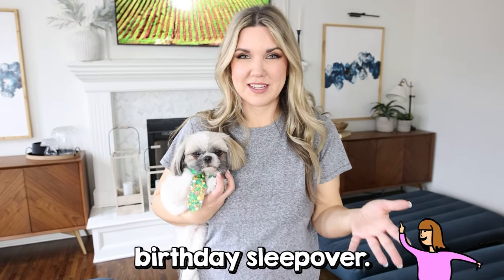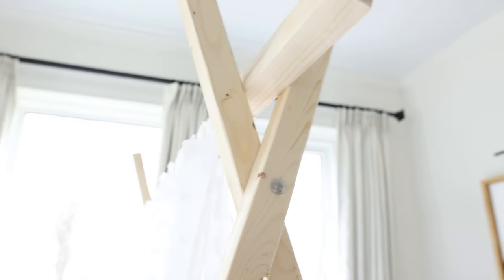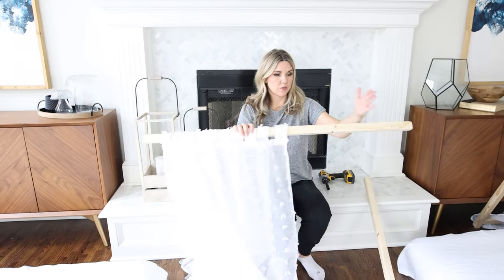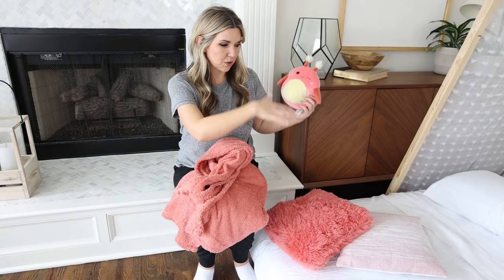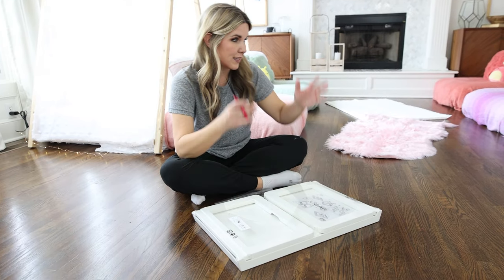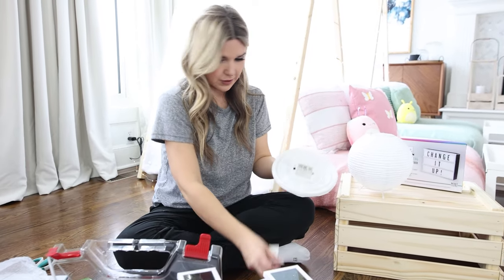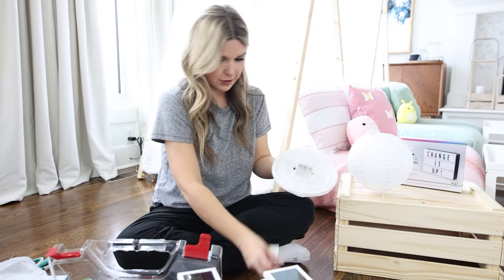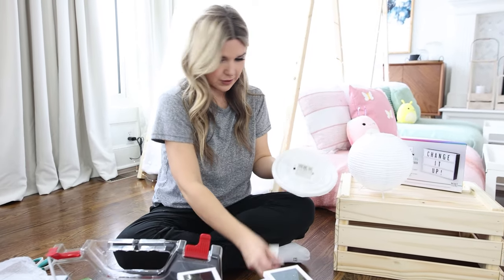How to DIY a Sleepover!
Welcome to our latest video on DIYing a sleepover! In this video, we'll be showing you some fun and creative DIY ideas to make your next sleepover party a hit.

My Drill
Drill Bits
Dewalt Drill Bits
Fairy Lights
Pink Rug
Mini Macrame
Balloon Garland
Balloon Pump

WRITE ME!